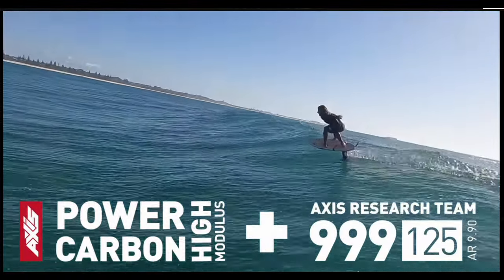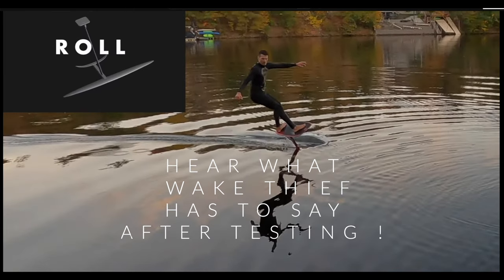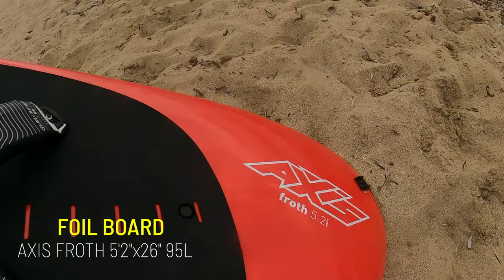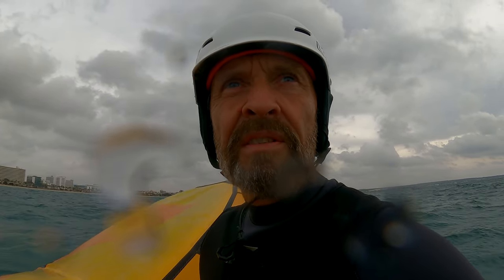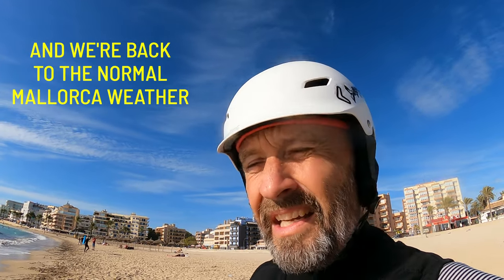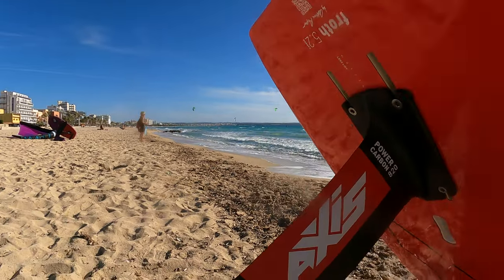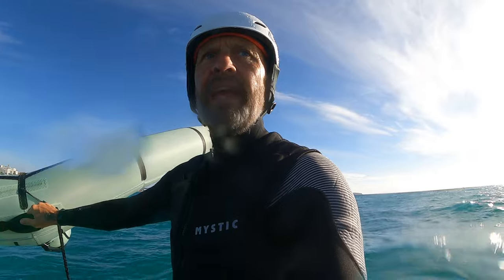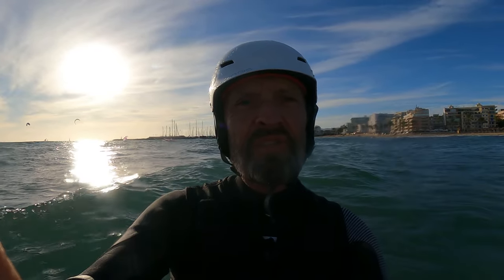How to Wing Foil. Do you really need a carbon mast?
Today in this video I exchange my faithful aluminium mast to a new carbon mast. Is it really better? If you are an AXIS rider, you may be curious about their new HM high modulus mast.

⏰ Chapters: 16:28 ツ
00:00 intro
02:14 Hear what other testers say, Wake thief
02:42 Presentation from AXIS
04:03 More feedback from testers, Oscar Foil
04:53 Time to go in the water
07:11 First impressions of the HM carbon mast
09:10 Test ride day 2 HM carbon mast and today with the short fuse
12:12 More impressions day 2
14:38 Mallorca, A wing foil paradise?
Gear used:
GoPro Hero 9
MaxLens mod.
Filmed in 2.7K
Edit: Final Cut Pro X
Edit: Mac Studio
Song 1: Divergent By OOYY
Song 2: Swim Fo Me By Dye O
Song 3: Aeon Forever By Under Earth
Song 4: Always With You By Chris Shards
🎬 SUGGESTED VIDEOS:

✅ How to wing foil. Today we are looking at safety before and after riding and Diane is on a new foil!

📬 Adress:  Calle Dofi 5
          07610 Palma de Mallorca
          SPAIN